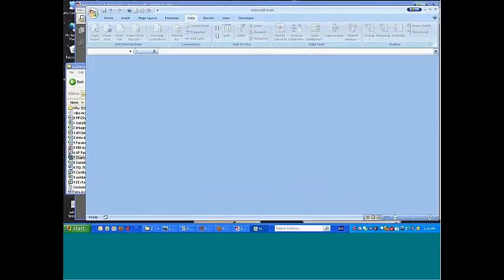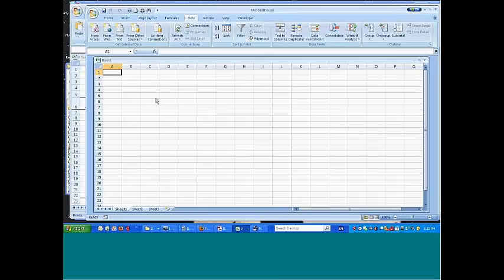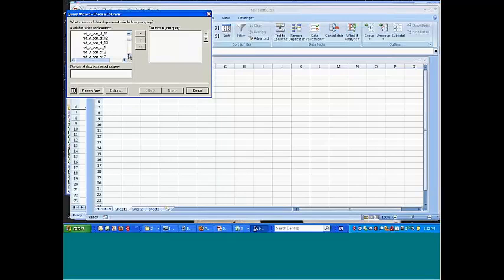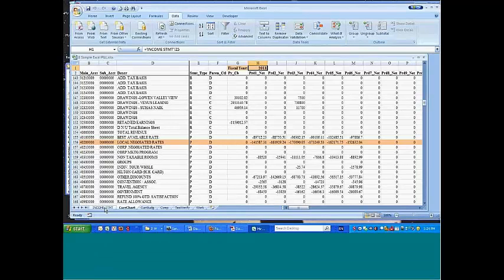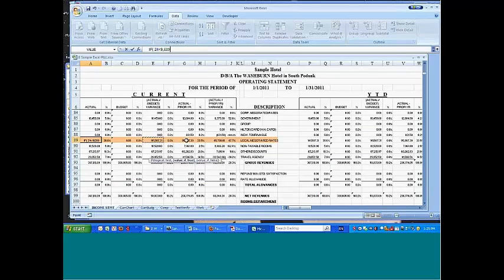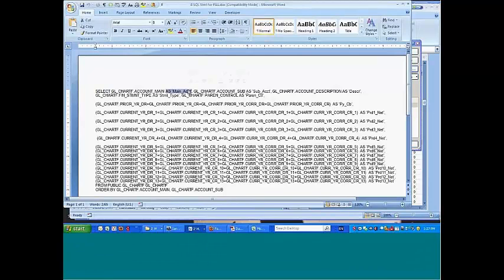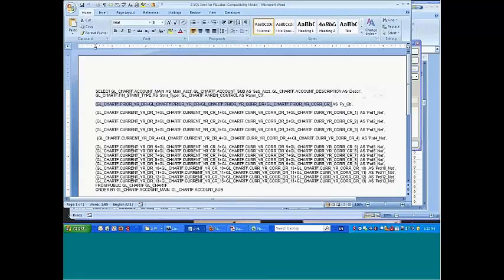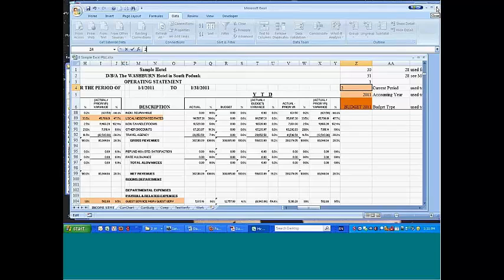ODBC Connections - Excel - Complex Example of a P and L with Many Columns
In this session, Peter shows a far more complex example of how one could use Microsoft Excel to format data that may not be otherwise possible within a traditional PBS report. In this case, he shows a very complex P&L statement that is very easy for the user to run each month.